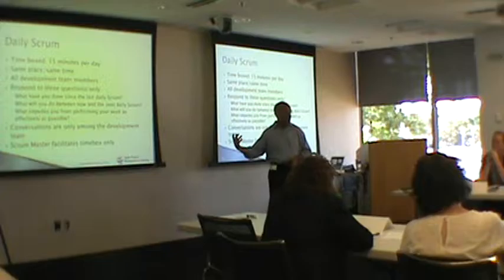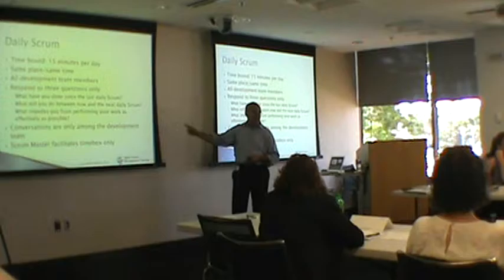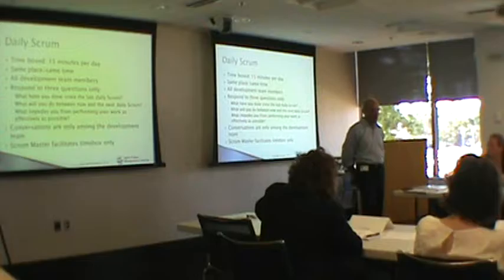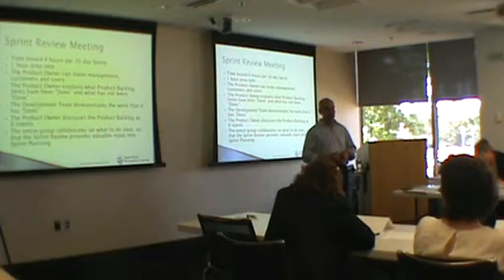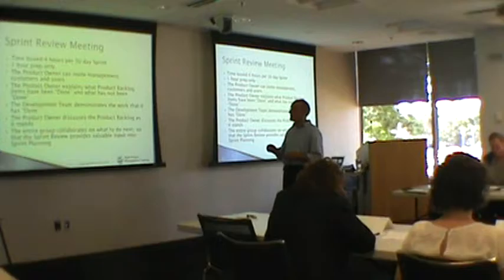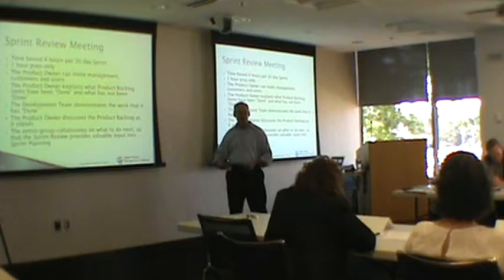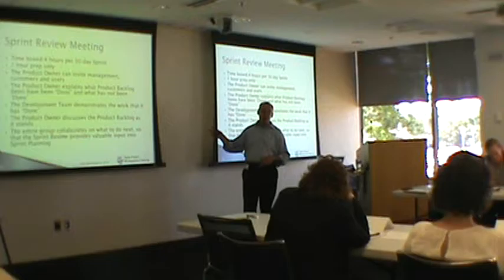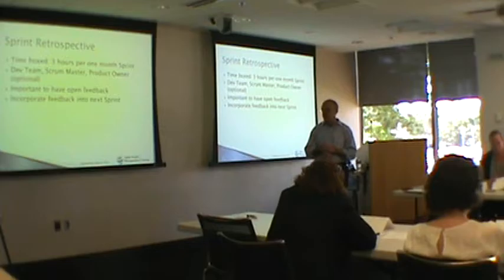Training Sample Scrum Events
This is a clip of the discussion and presentation of Scrum Events.